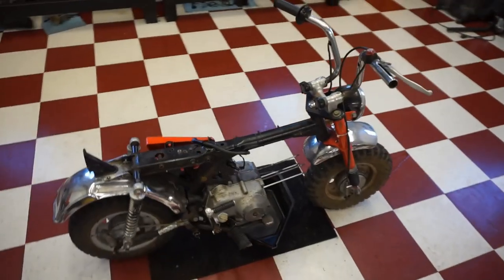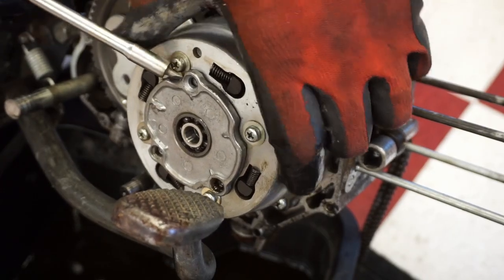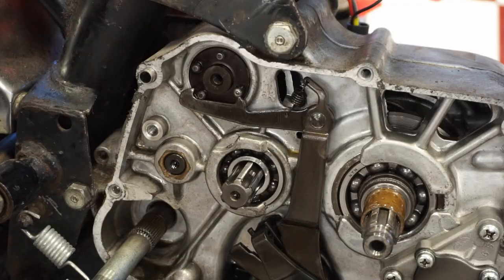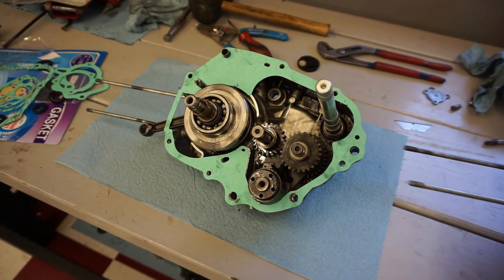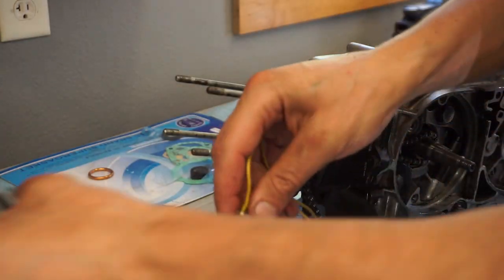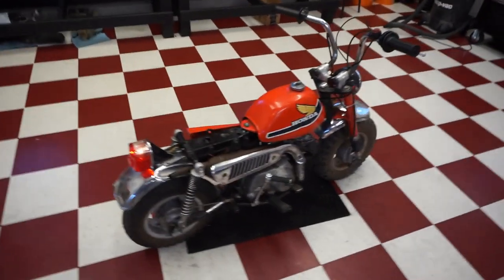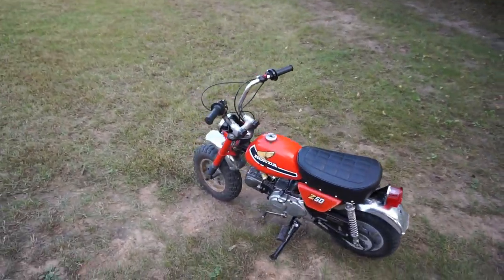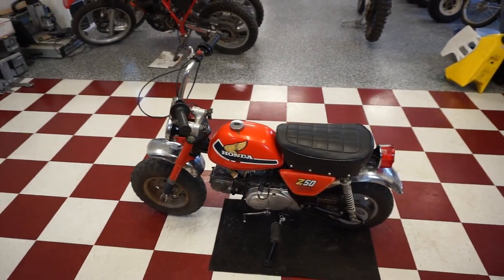Building a 45 Year Old Honda z50 Mini Bike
This 1977 Honda z50 won't run. I rebuild the whole engine on it. 45years, z50, #1977,

 2vintage (Joe Weber) makes no representation about the sufficiency of any safety precautions and equipment used in this video.